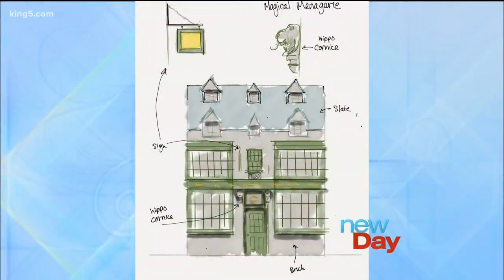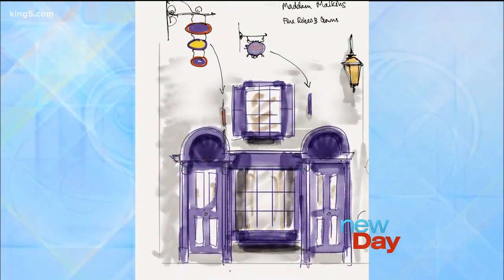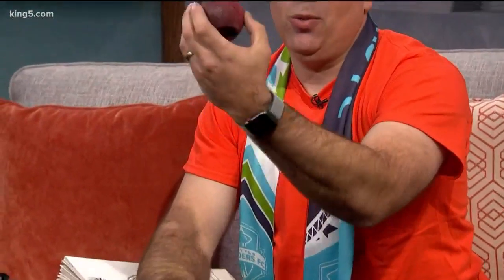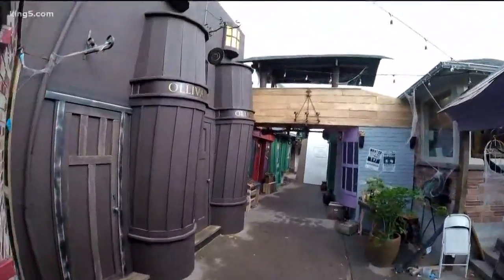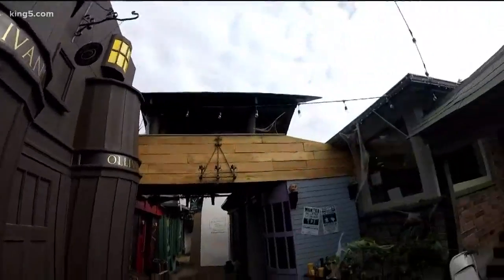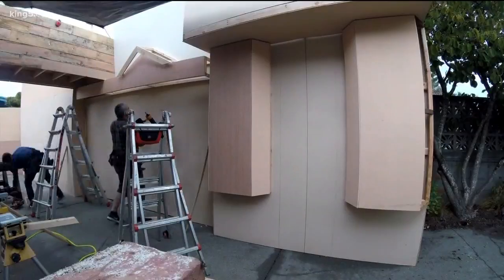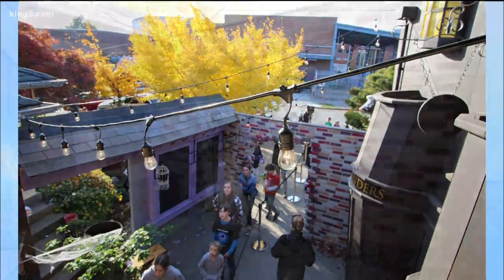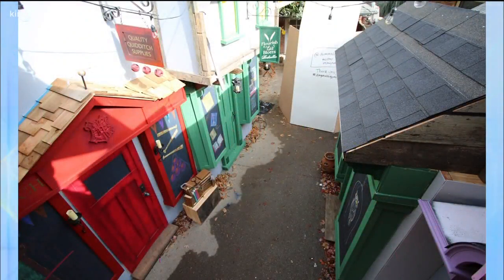Ballard man built a magical Diagon Alley replica in his own driveway! - New Day Northwest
Jon Chambers built a magical replica of Diagon Alley in his own driveway in Ballard!